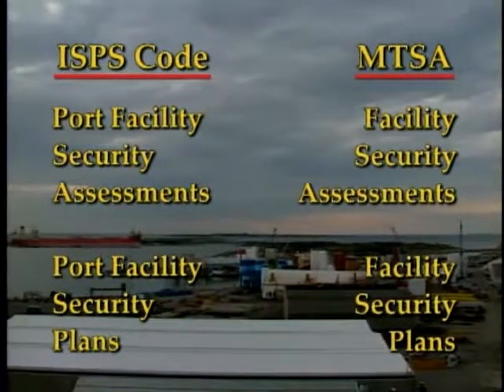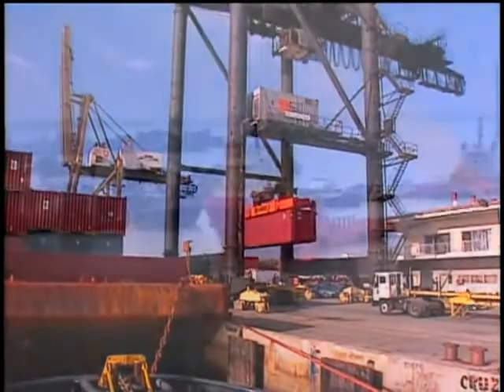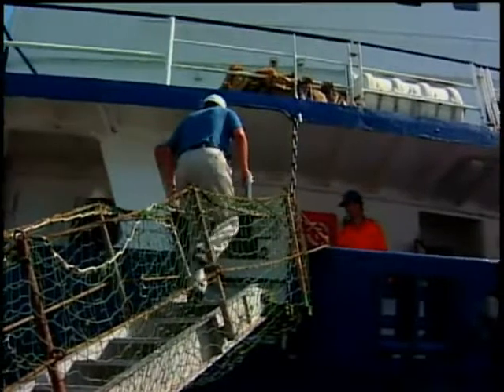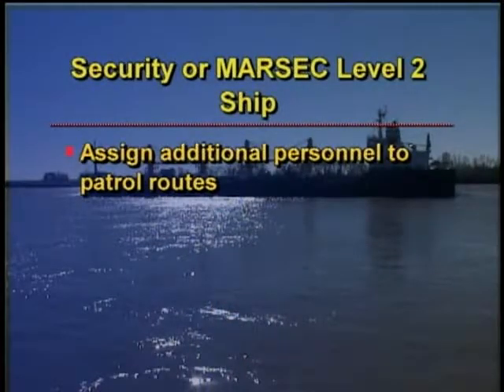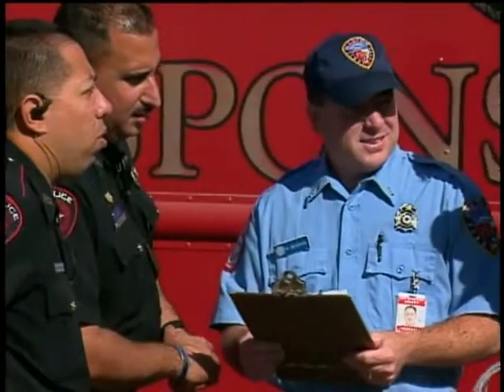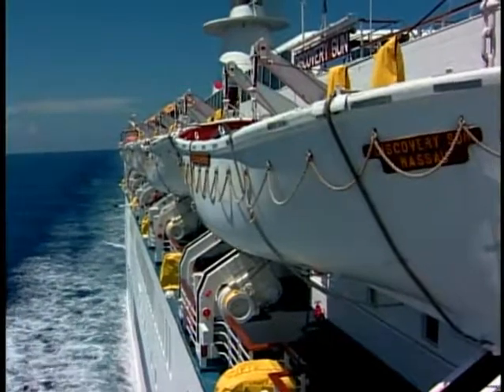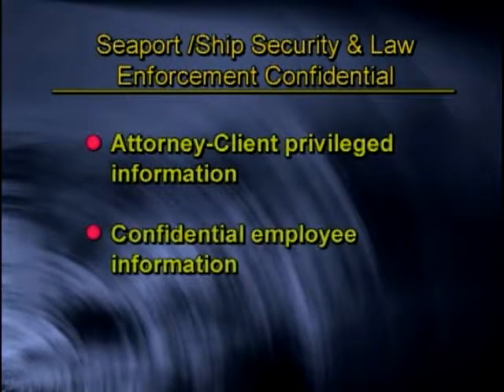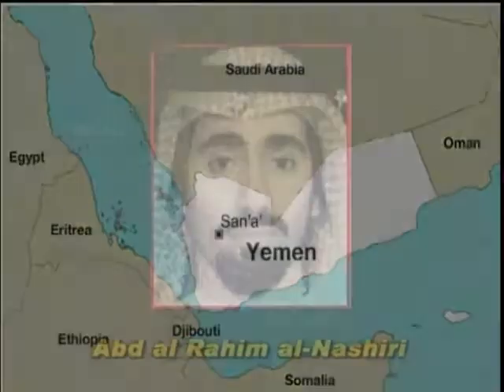maritime master 11